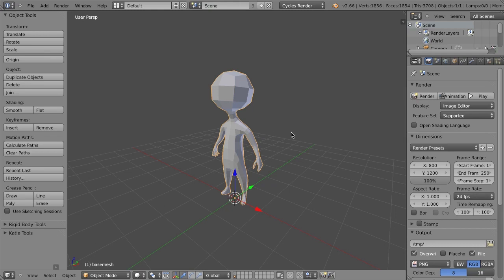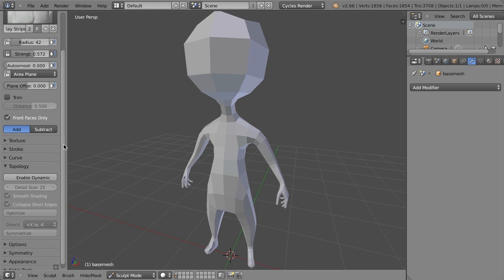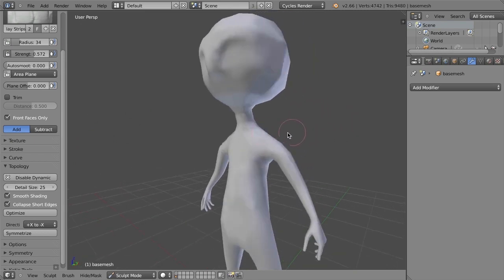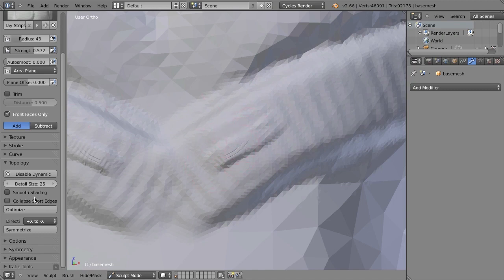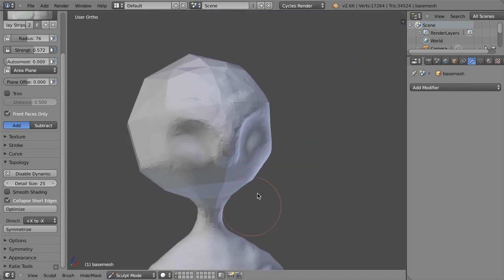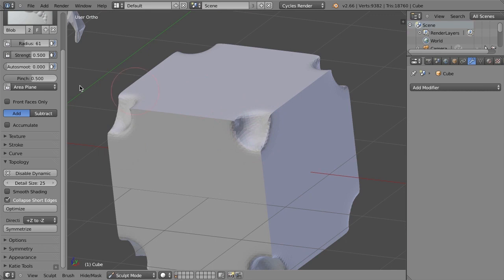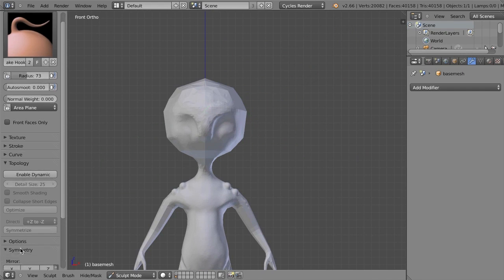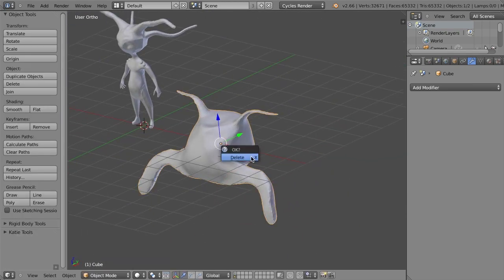Blender 2.66 Overview - 01 - Dynamic Topology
Blender 2.66 was released Thursday, February 21st 2013, and it comes with a load of great new features, improvements, and over 250 bug fixes from previous versions.